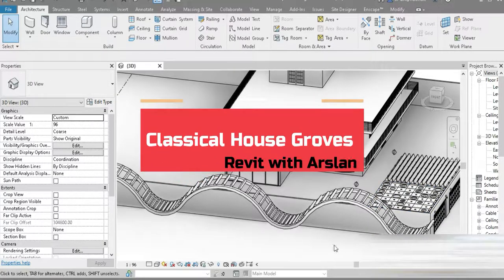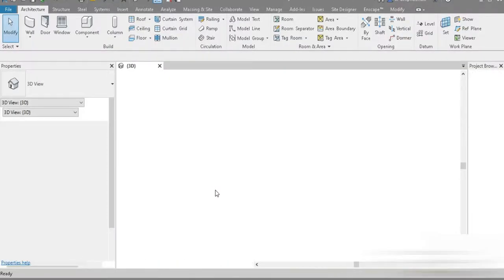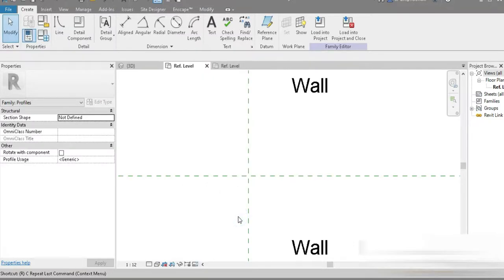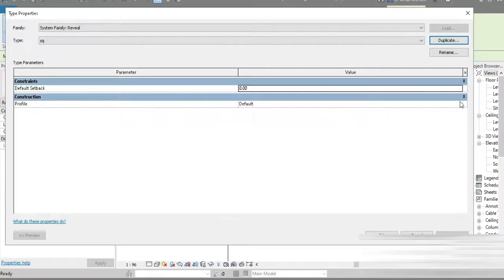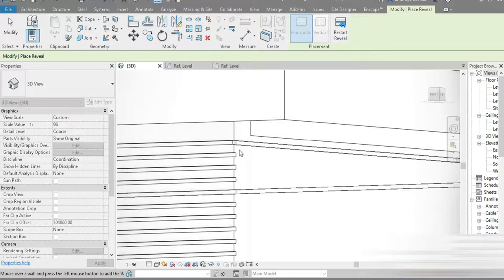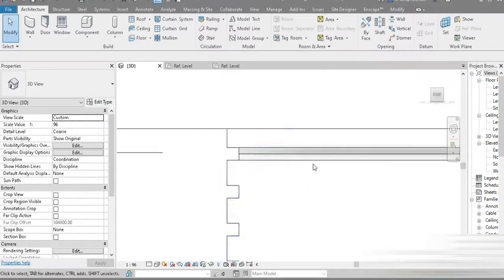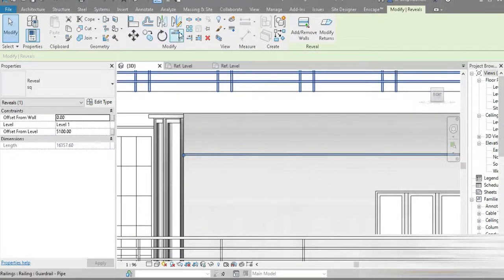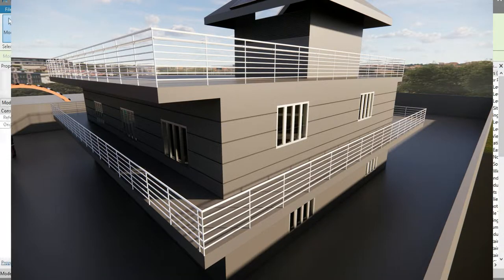Revit Tutorial = Classical House Grooves in Revit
classical grooves
wall grooves
BIM Revit Tutorial =